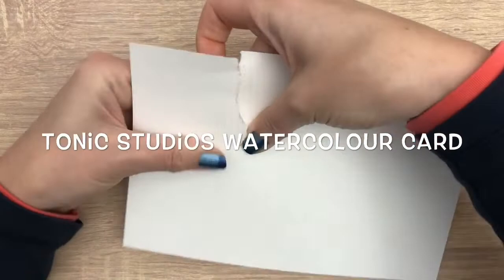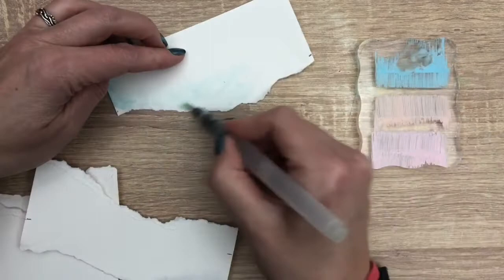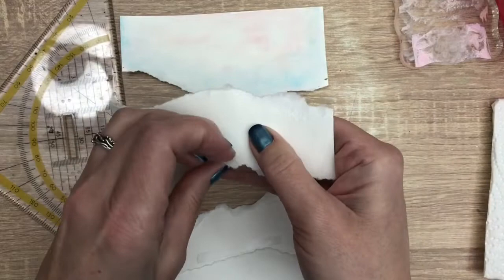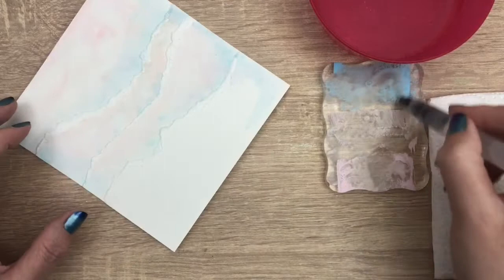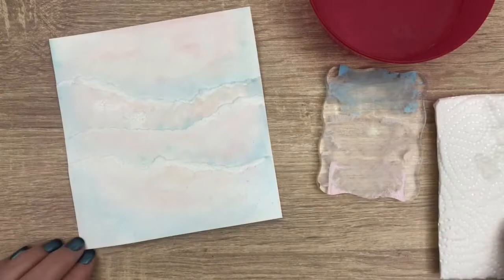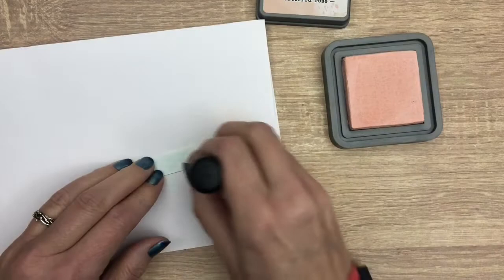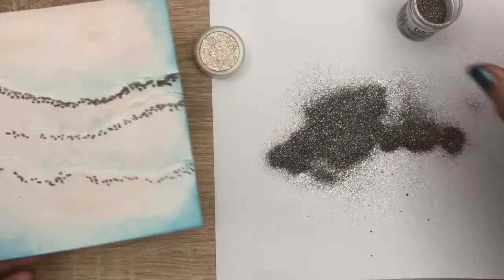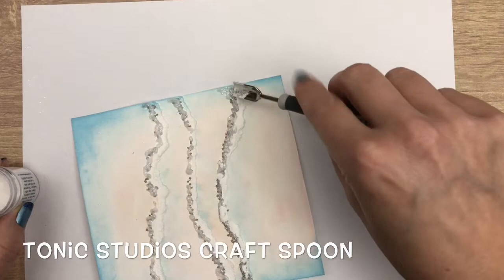Easy art journaling Rubber dance stamps, WOW & Distress Oxides water colouring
In this video I’m going make another art journal page for my mini album. I use distress oxides for watercolouring. I use wow embossing and glitter accents toi create a fun snow effect. And I use the four season tree from the Rubber dance stamp set

Rubber Dance Stamps – Four Seasons

Wow embossing powder white & metallic platinum sparkle

products I use in my everyday crafting
Sizzix Tim Holtz Framelits die set 8pk tag collection

If you find my video’s to fast or to slow, you can change the speed, when watching on the computer   you can click the little cog symbol in the bottom right of the video and change the settings.
You can also change the speed on tablet or phone, go to the top right of the video and click the three dots and choose the speed you like.